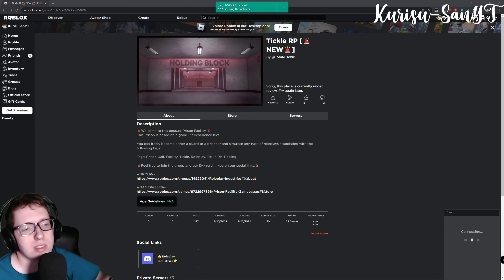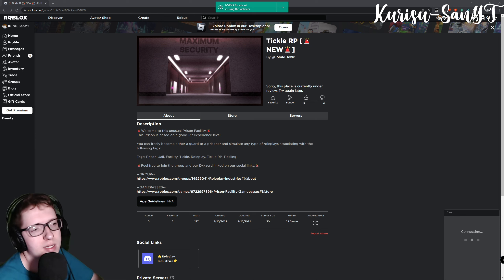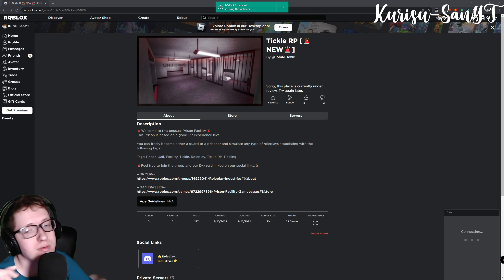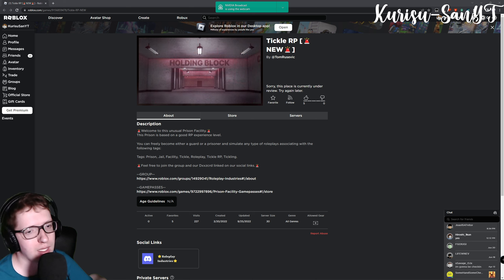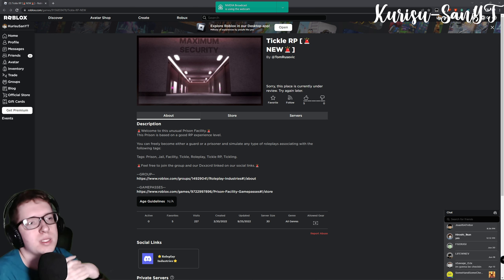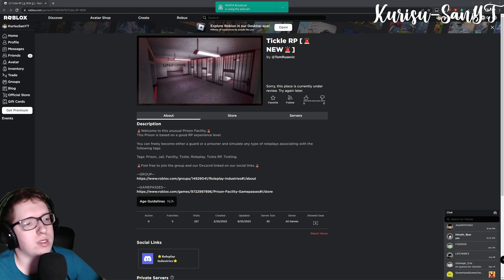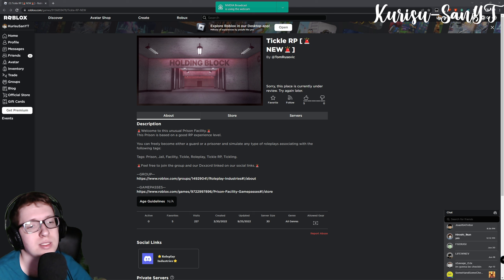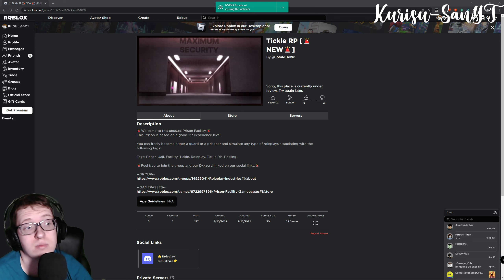We got a tickle kink roblox game banned in 2 hours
Anonymous Roblox Voretard Reporting Form My Discord Server My Discord Username kurisusanyt Roblox did their job this time lol. Tickle kink game gonw